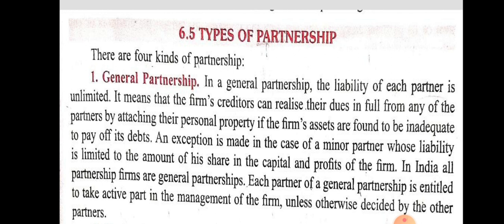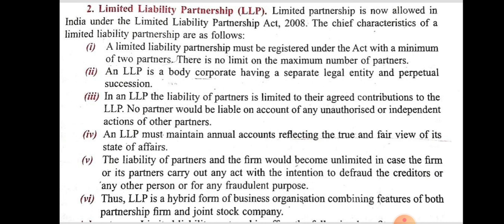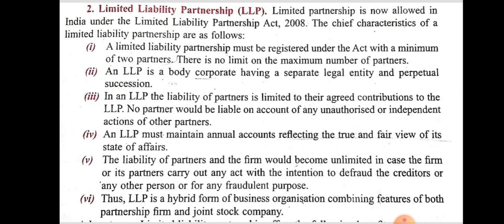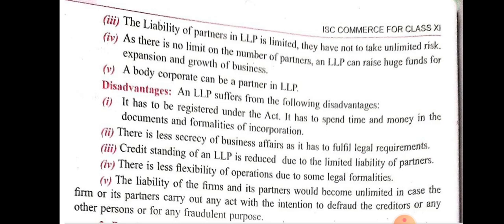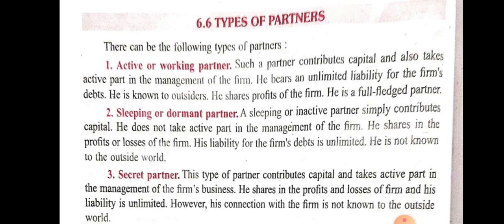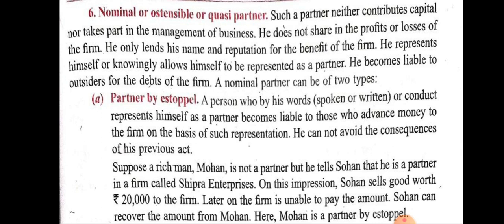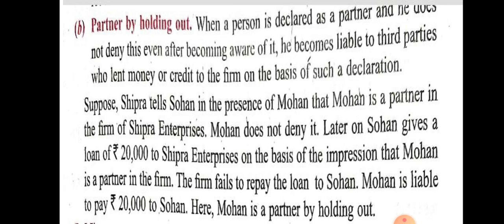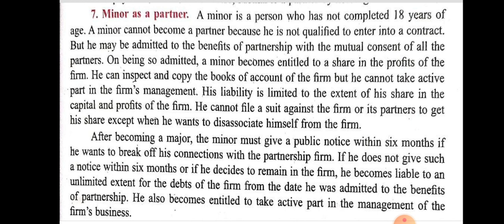Partnership Part 3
ISC Commerce Class 11
topics covered
1. types of partnership
2. Types of Partners